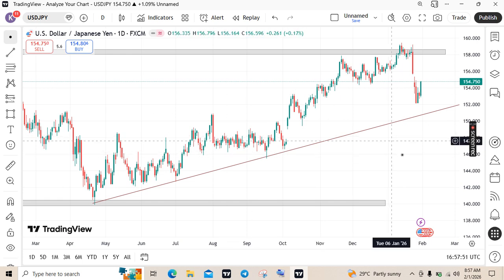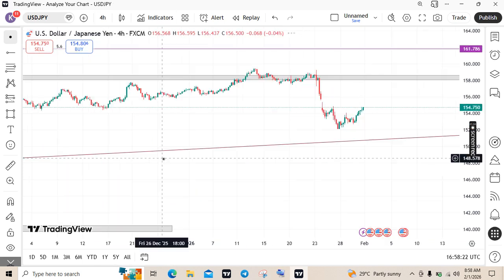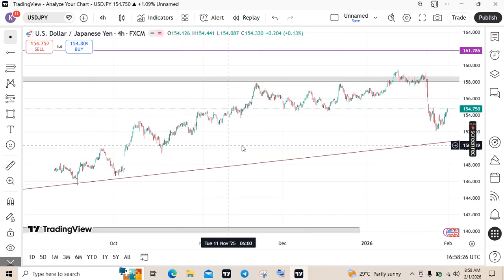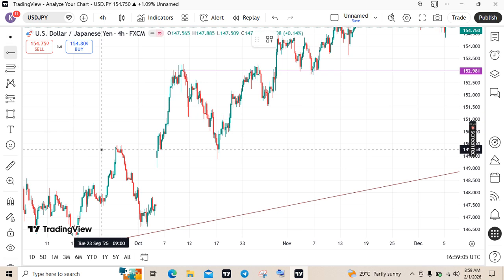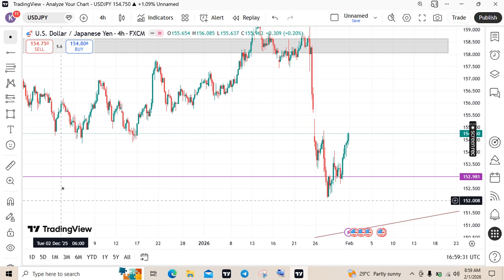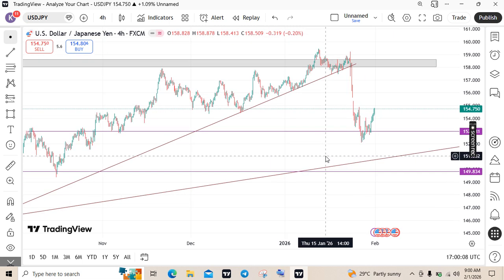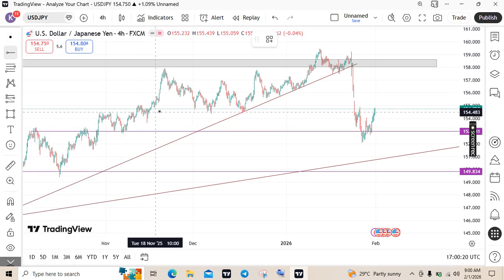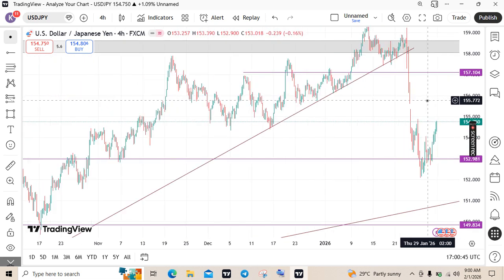USDJPY analysis for 2 to 6 of February 2026